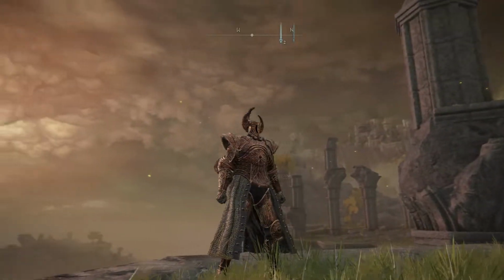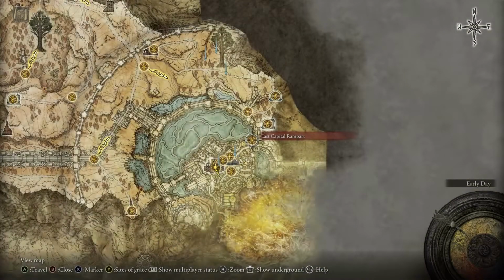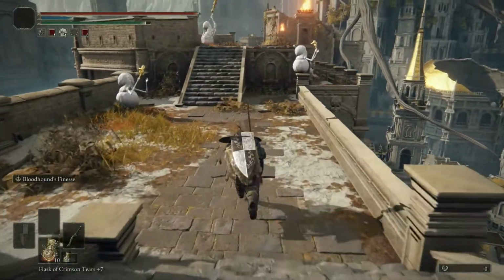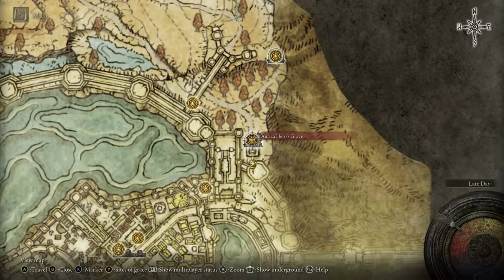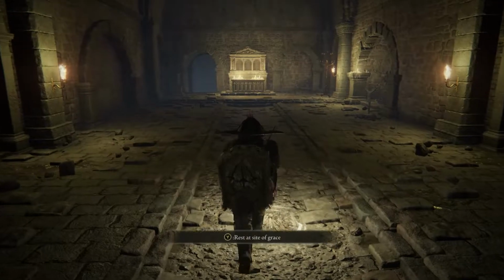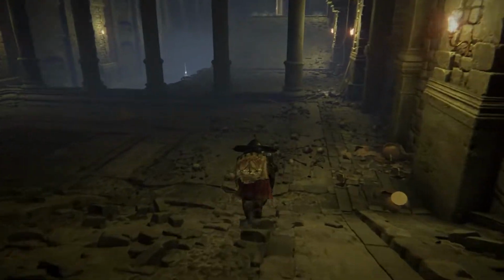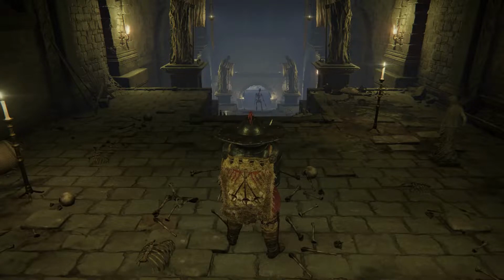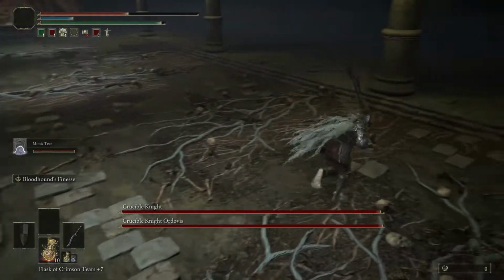Lionel and Crucible Armor Elden Ring Heavy Armor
Raise Poise even Higher than Banished Knight Armor
How to Get Lionel's Armor Set
How to Get Crucible Armor Set
How to Get Ordovis's Greatsword Elden Ring